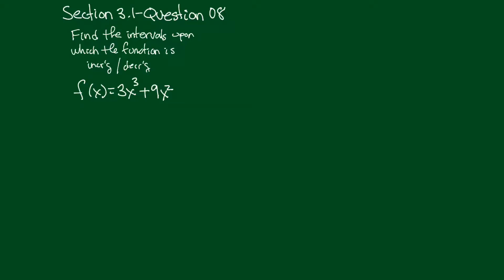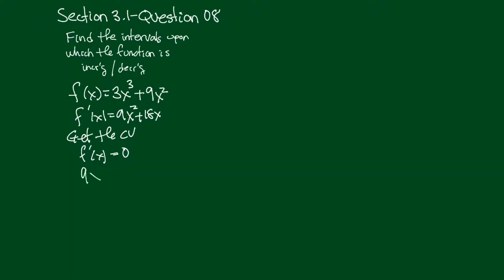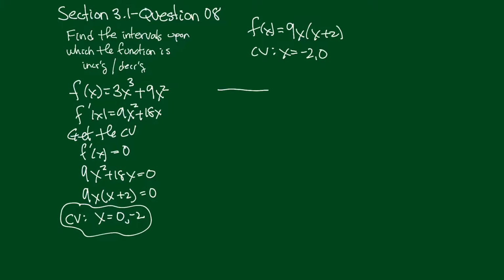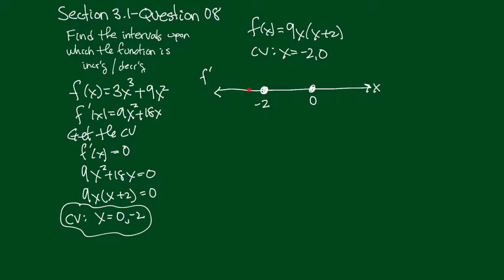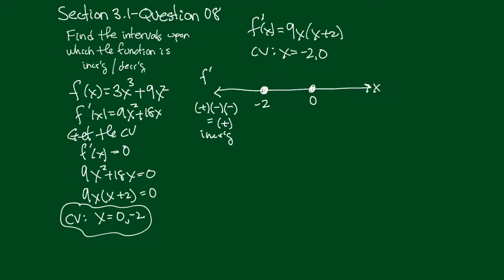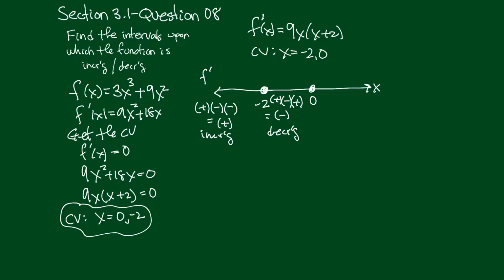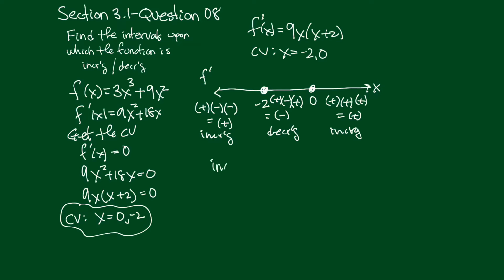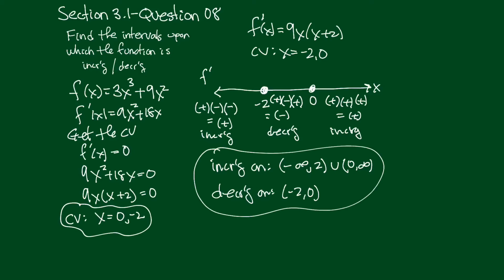Section 3.1 - Question 08